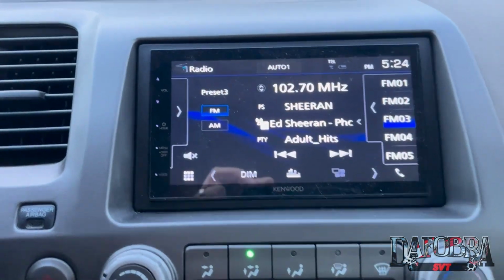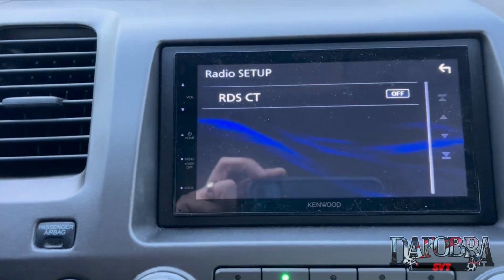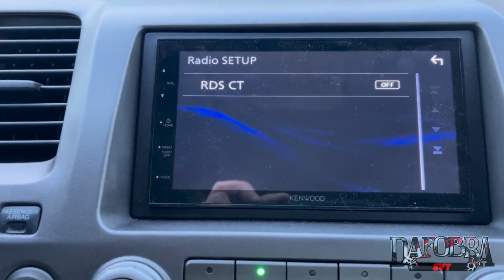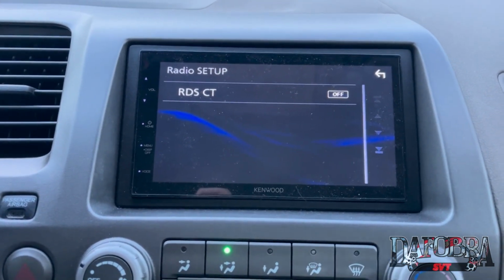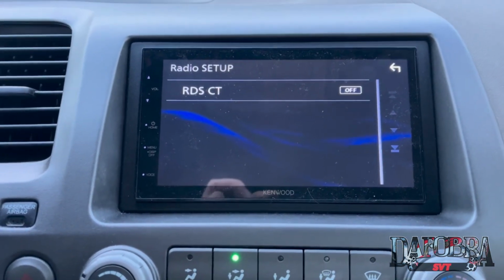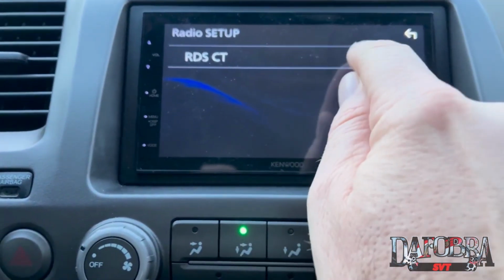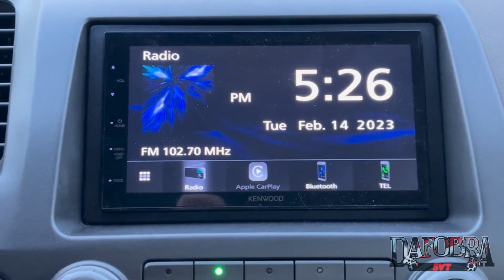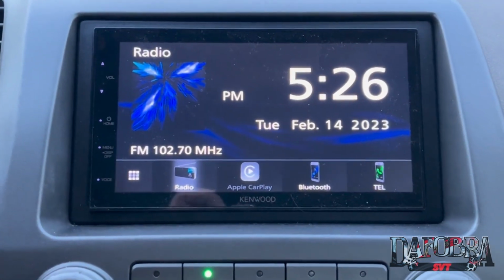How to Fix the Incorrect Time on Your Kenwood Radio Receiver ( DMX4707S and others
svtadam, mustang, terminator Enjoying all things Mustang and Ford!

This is a reupload.

This absolutely drove me nuts..  I hope it helps.

Detailing products that I use and recommend
Electric power washer
Foam cannon
Car wash foam soap
Wash mitt
Detailing Brush Set
Wax Polish/Cleaner
Wheel cleaner
Tire shine
Plastic shine
Leather cleaner
Leather conditioner
Aluminum polish
Headlight restorer
Interior protectant and shine
Glass cleaner
Convertible Top Fabric Protectant

My iPhone Video Setup

Wireless Mic Setup

My GoPro Hero Black:
ULANZI ST-27 Phone Tripod Mount With Cold Shoe
Wireless Handheld Microphone
My shotgun mic
My wireless mic setup for the GoPro

My cameras:
My DSLR
My primary lens Canon EF-S 17-55mm f/2.8 IS USM
My shotgun mic
My wireless mic setup for the DSLR

My action camera #1 GoPro Hero Black
The microphone I use in the helmet
My action camera #2 GoPro Session
My action camera #3 Sena Prism
The gimbal I use for steady GoPro shots
My point and shoot camera